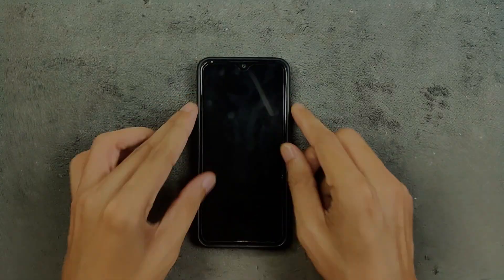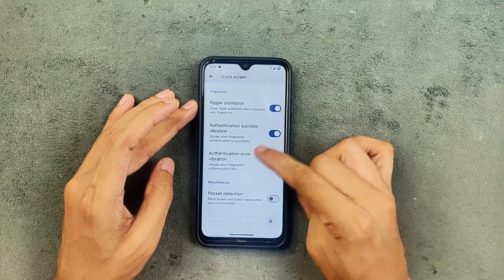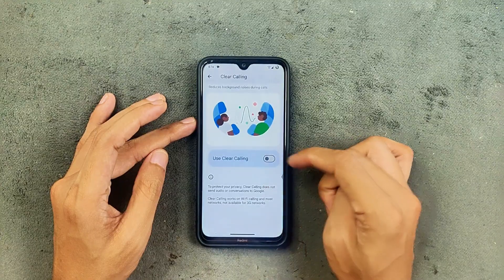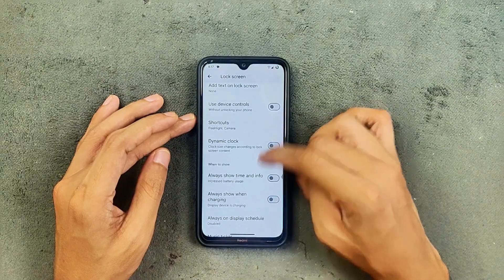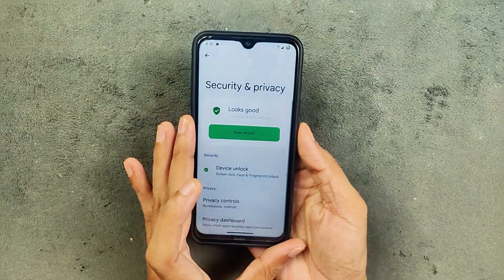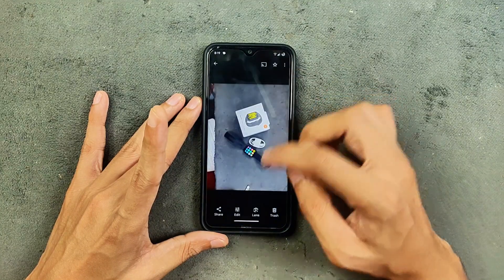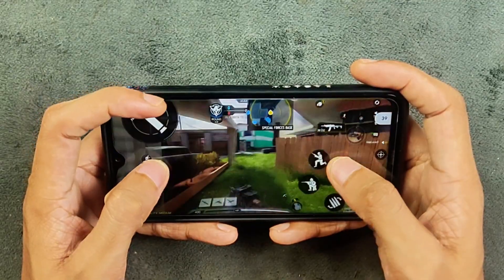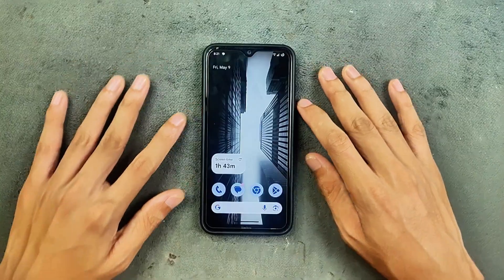Evolution X 10.6 Android 15 on Redmi Note 8 – Fast But Flawed!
Evolution X 10.6 Review on Redmi Note 8 (Android 15) 🚀📱

In this video, I review the latest Evolution X 10.6 custom ROM based on Android 15 for the Redmi Note 8 🔥. While the ROM delivers smooth performance and a near-stock Android experience ⚙️, it’s not without flaws ⚠️.

Major issues:
❌ Fast charging not working ⚡
❌ Google Photos Magic Editor crashes 🖼️💥